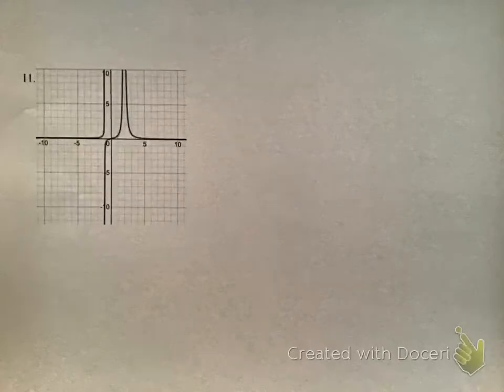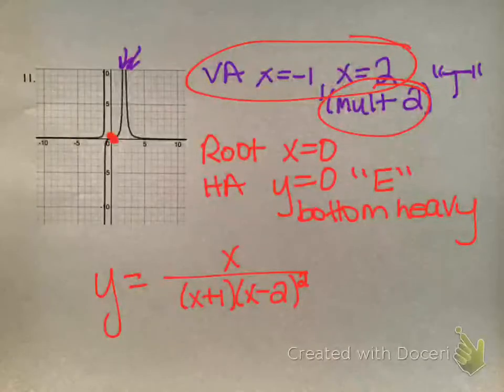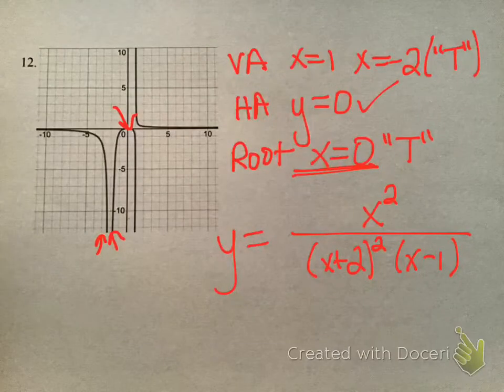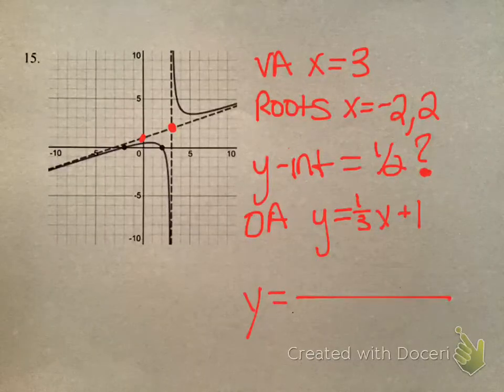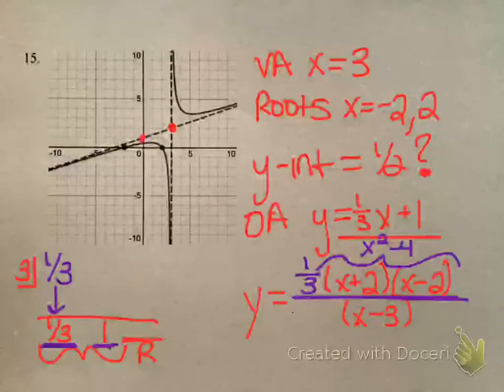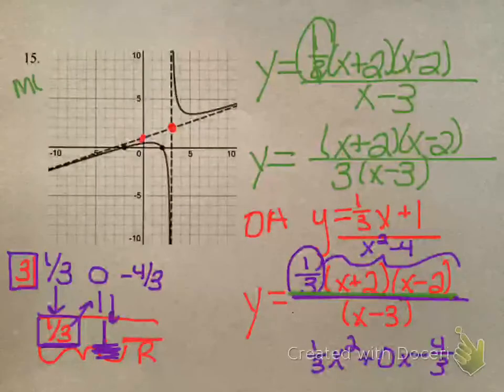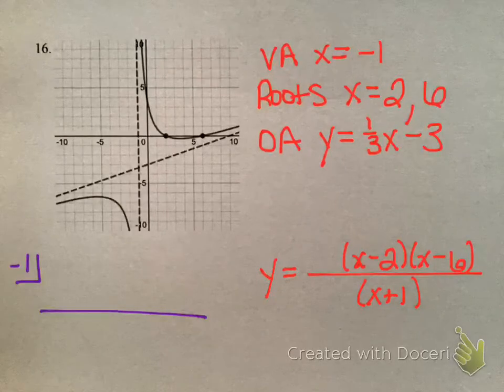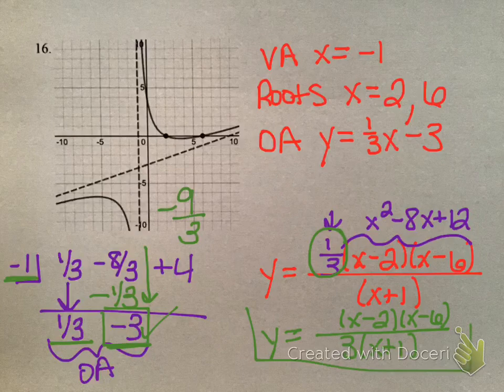Writing Eq from Rational Graphs Review Answers